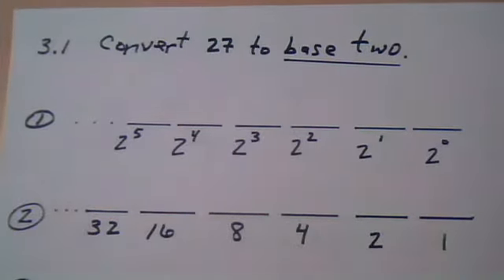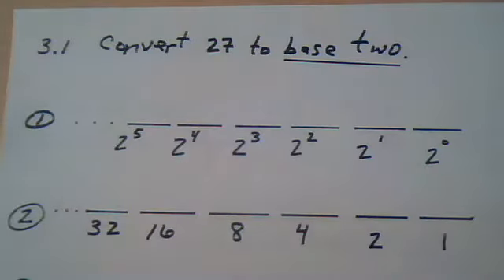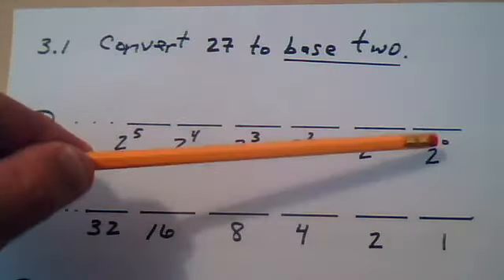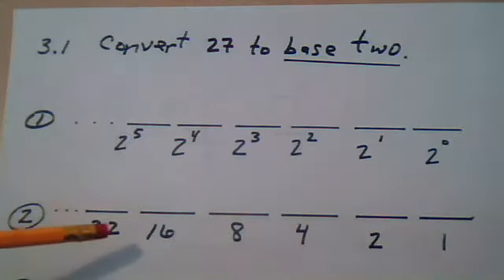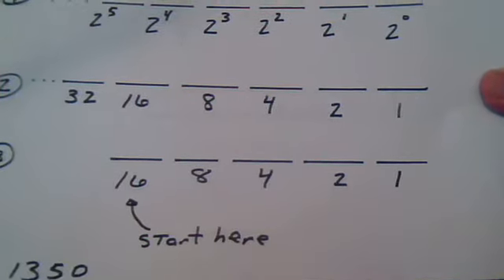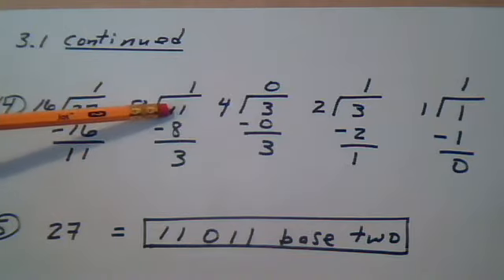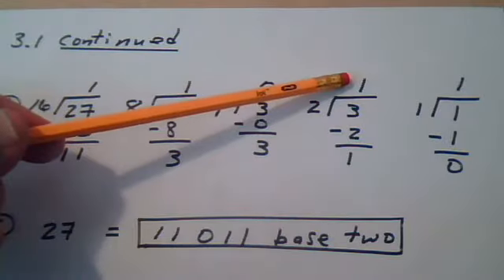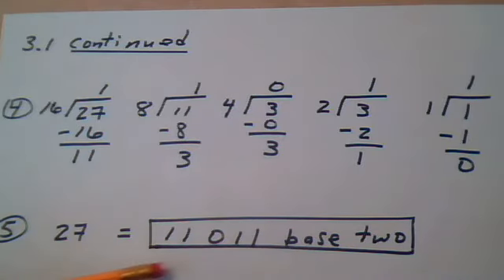1350 3 1 Converting from Base Ten to Base Two